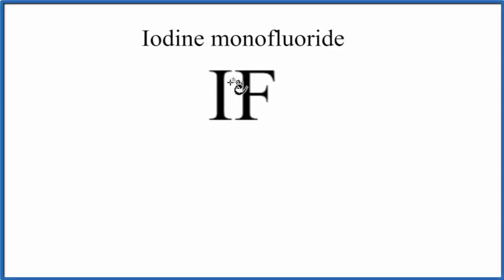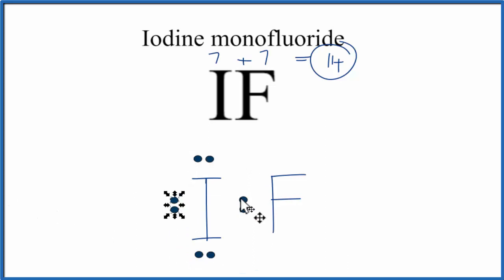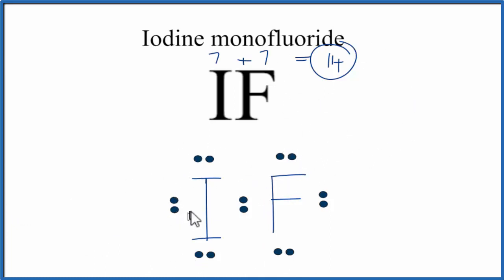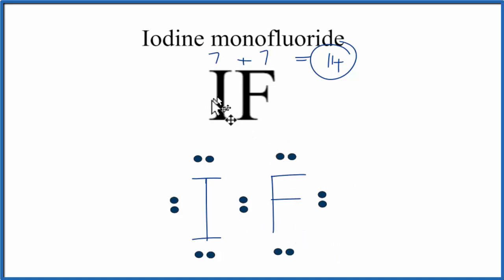How to Draw the Lewis Dot Structure for IF: Iodine monofluoride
A step-by-step explanation of how to draw the IF Lewis Dot Structure.

For the IF structure use the periodic table to find the total number of valence electrons for the IF molecule. Once we know how many valence electrons there are in IF we can distribute them around the central atom with the goal of filling the outer shells of each atom.

In the Lewis structure of IF structure there are a total of 14 valence electrons. IF is also called Iodine monofluoride.